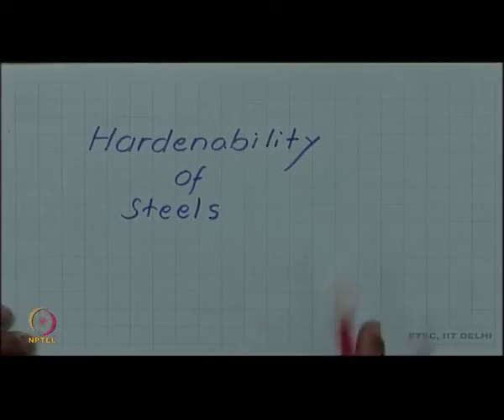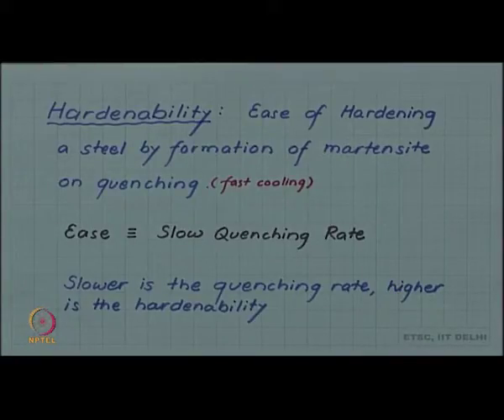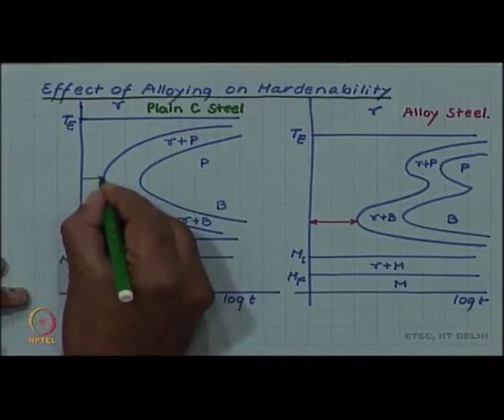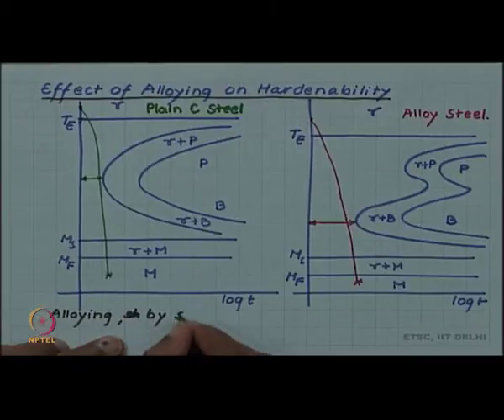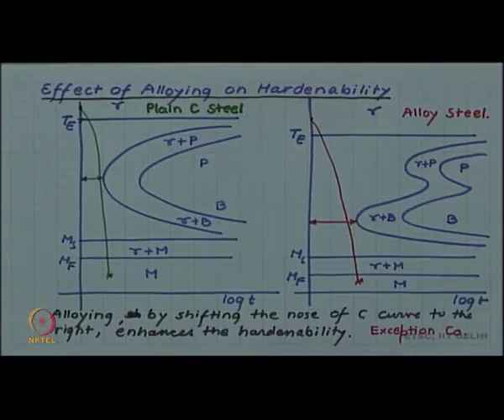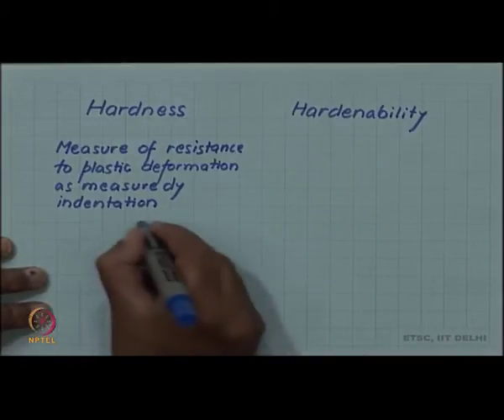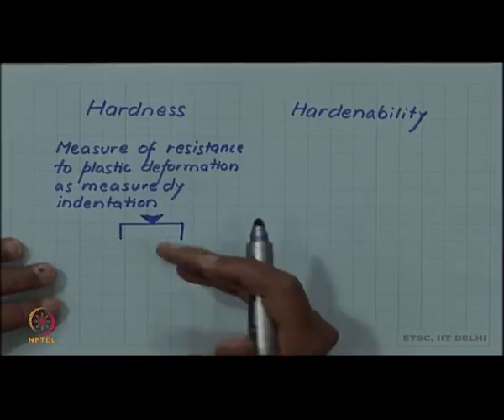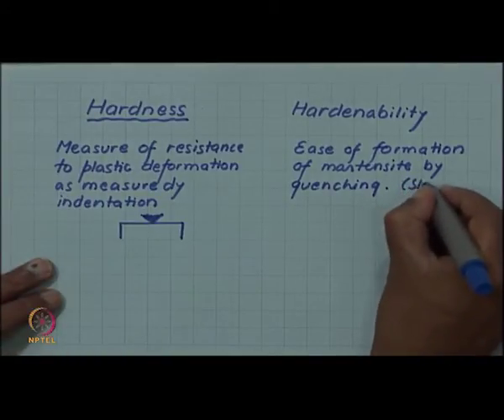Hardenability of steels